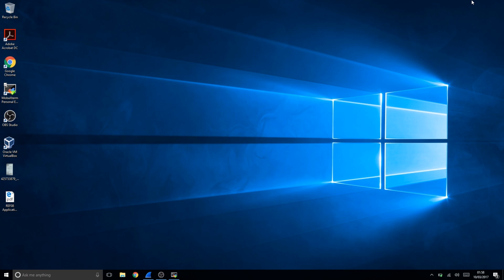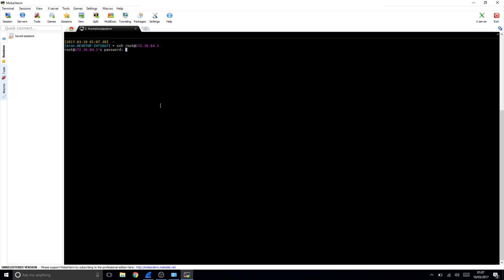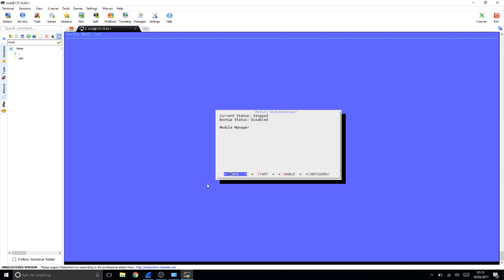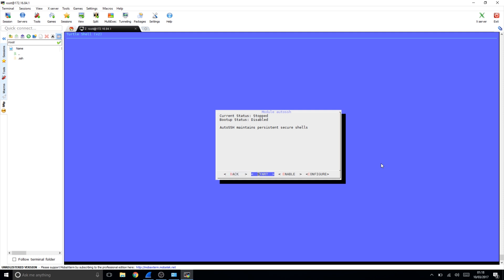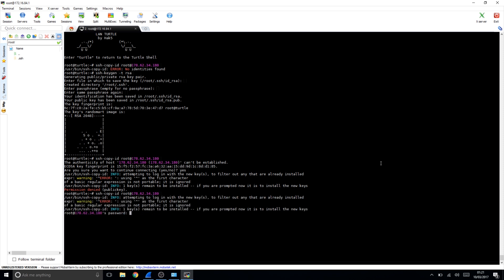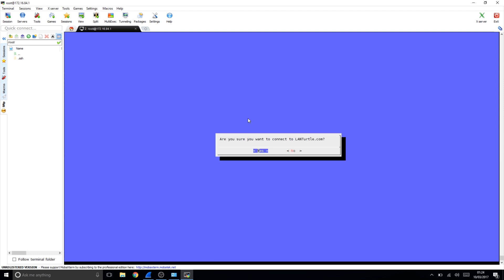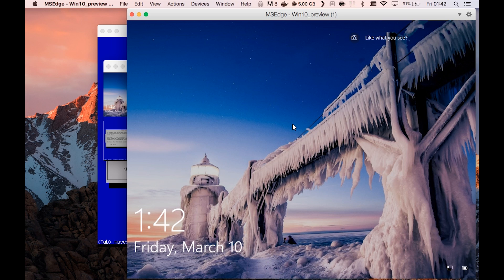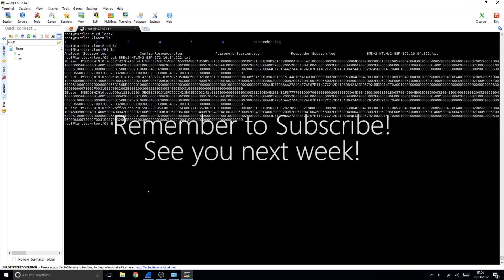Hack a locked computer using the LAN Turtle